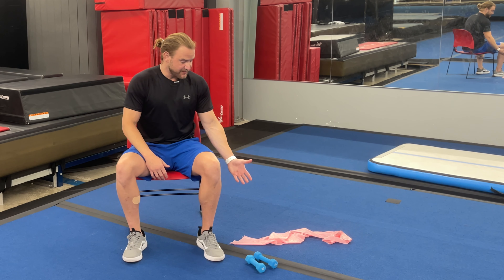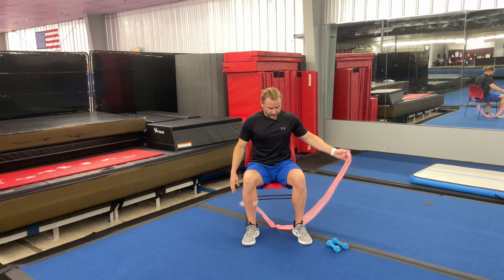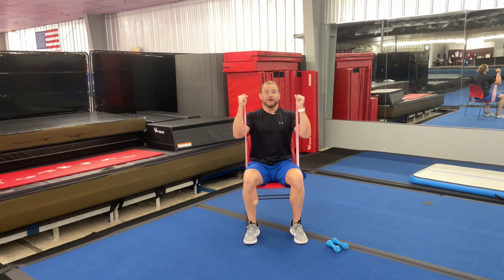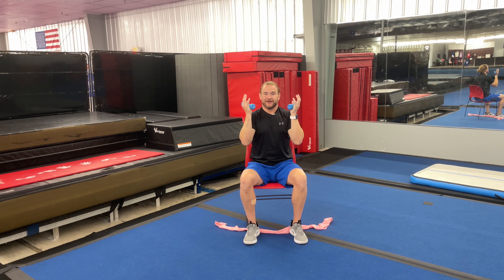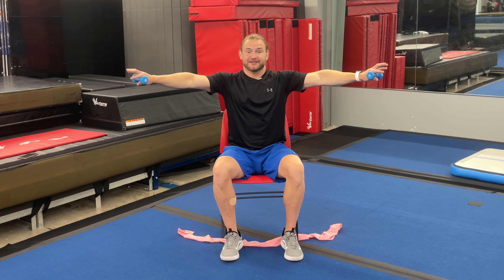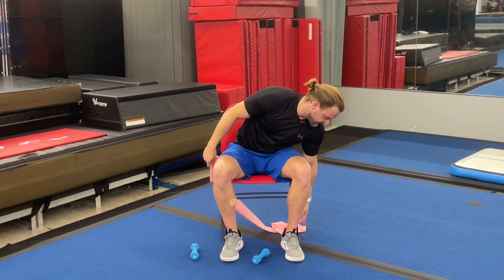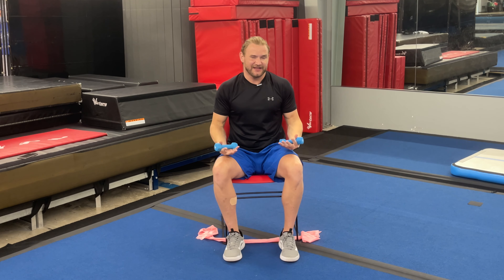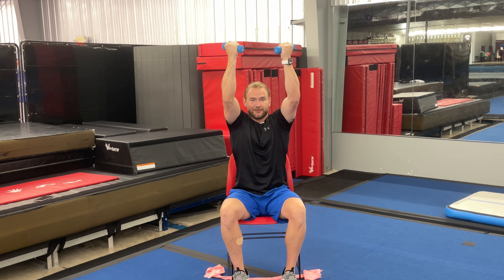Adaptive Cheerleading Athlete Shoulder Exercises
Improving shoulder strength is a necessity for all cheer athletes!  Using minimal equipment and even objects we can find around the house,  we can create a shoulder strengthening routine to help with shoulder health and skill improvement.

Adaptive cheer athletes perform incredible feats of strength, athleticism, and showmanship during their routines and keeping the shoulders healthy is incredibly important.

In this video, we demonstrate a few introductory exercises to work on shoulder strength and we show how they can help with some of the skills performed during a cheer routine!